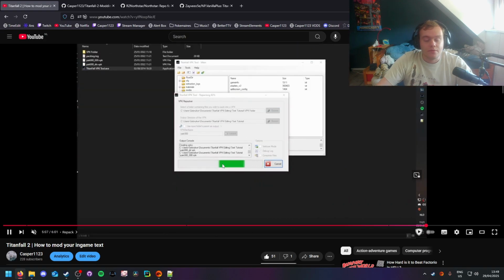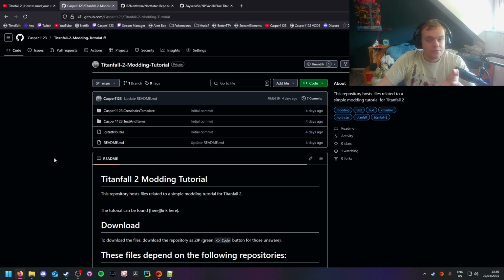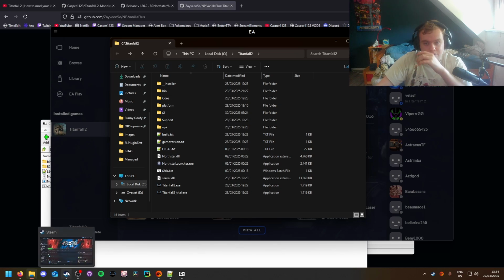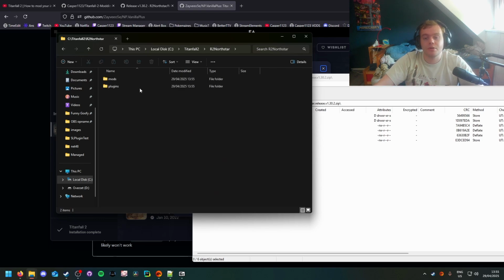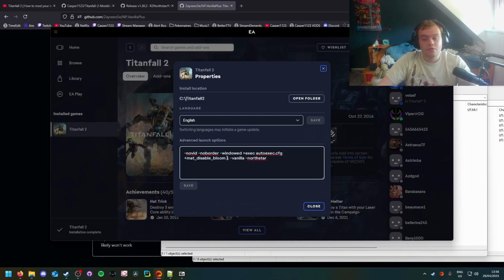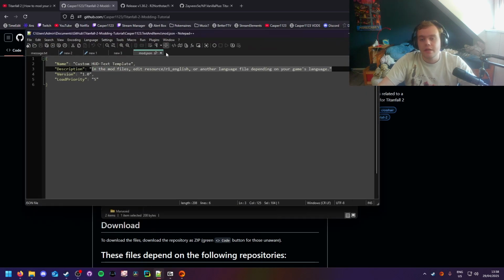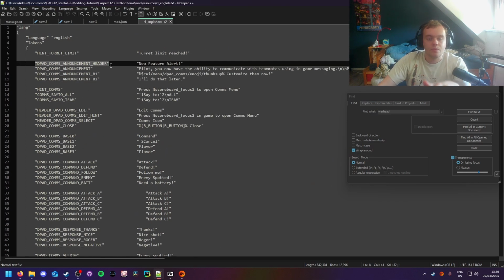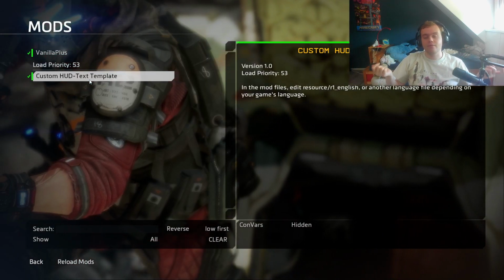Titanfall 2 | How to mod your in-game text (and crosshairs, I guess.)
Here is the information that you want to know:
Repo also contains additional information on how to manually install Thunderstore mods and information about.

This old method still works but is much less convenient.